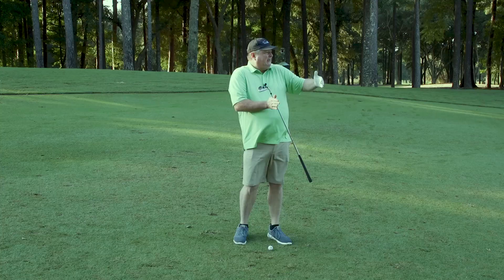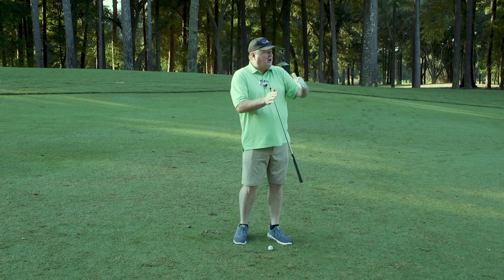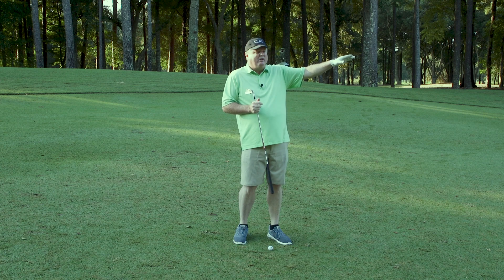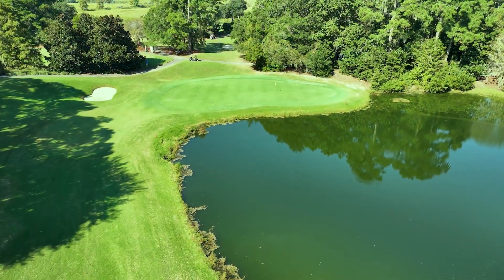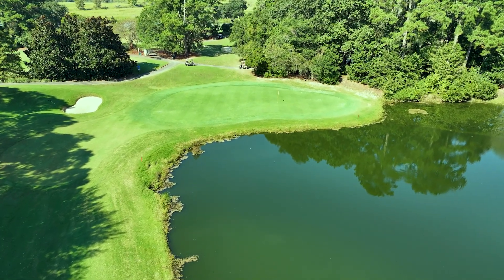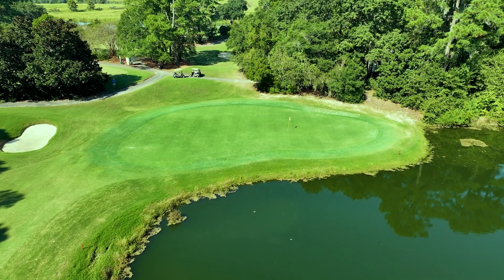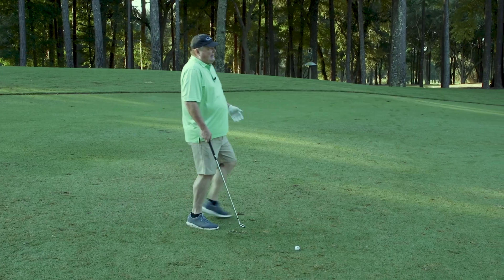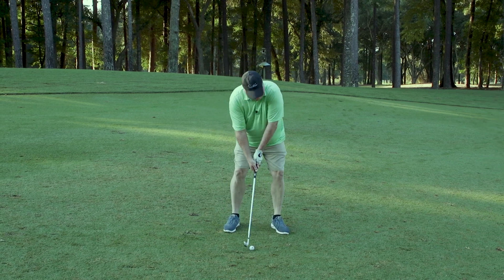Playing Tip: How to Play the Approach at Caledonia's Par-4 16th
It's the most intimidating shot on one of Mike Strantz's toughest Lowcountry holes: the approach at the par-4 16th at Caledonia Golf & Fish Club. Charlie Rymer is here to show you how to conquer it!